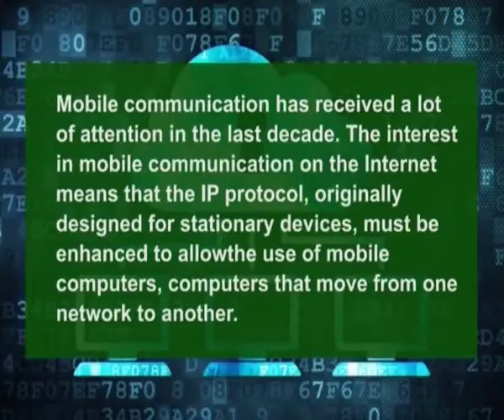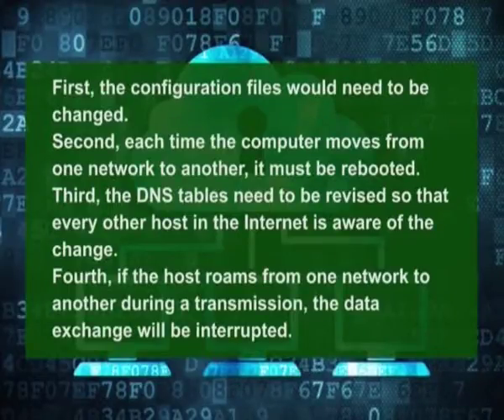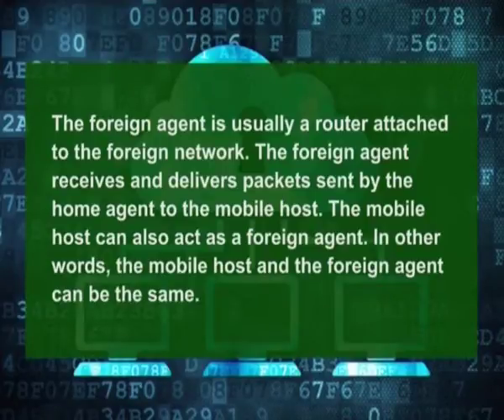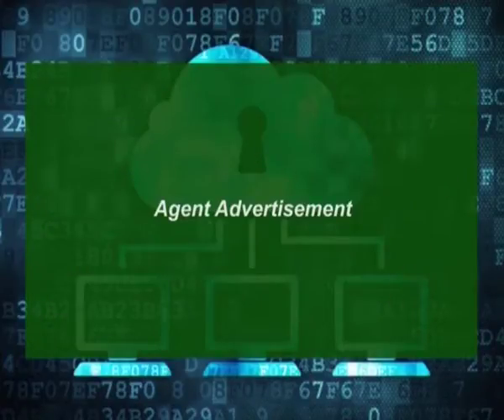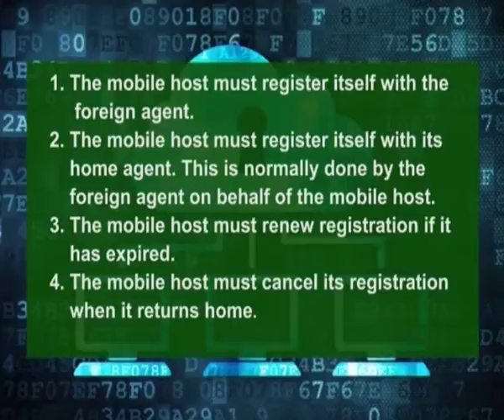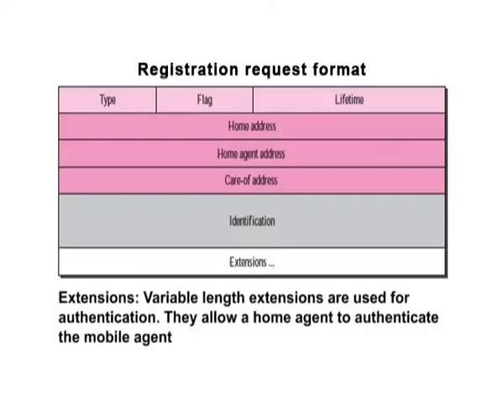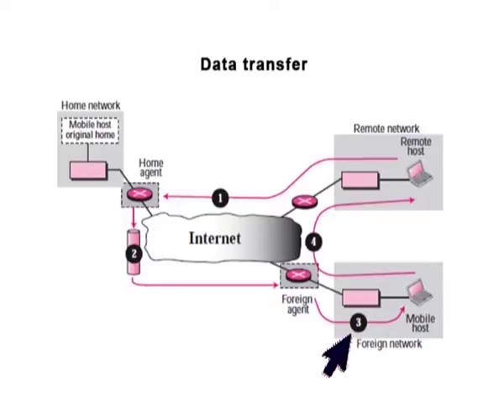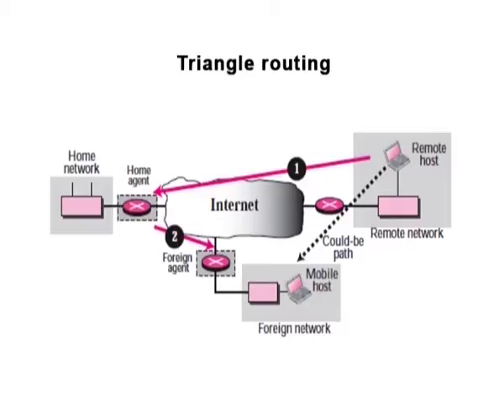Network Security Part-31